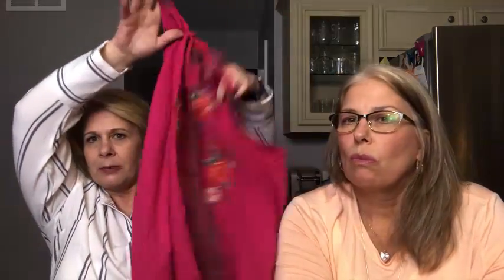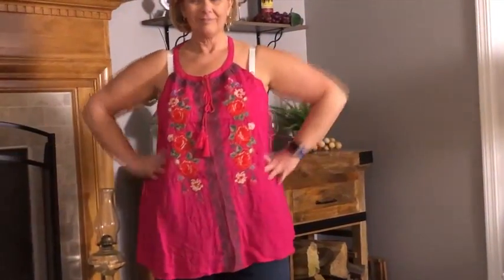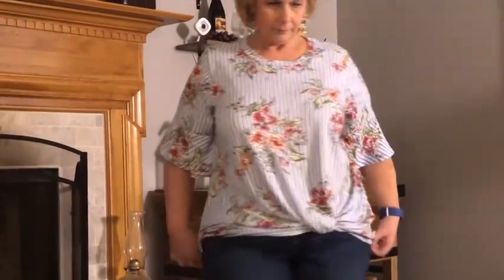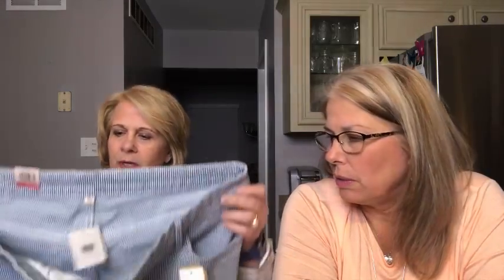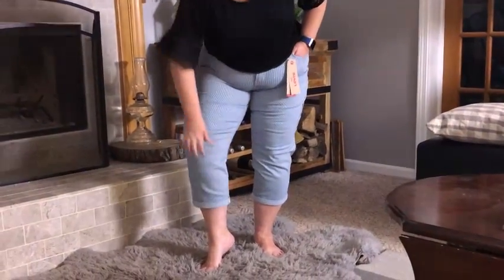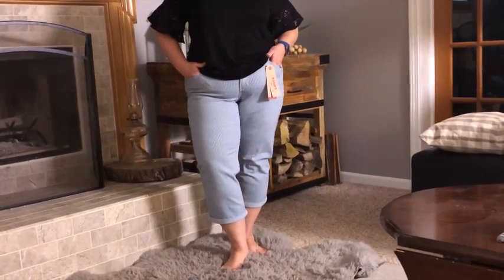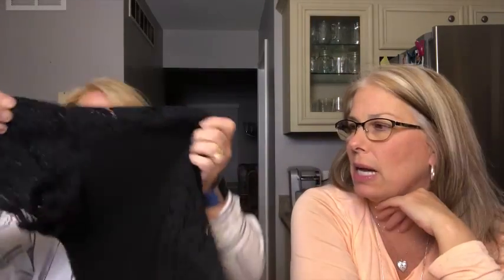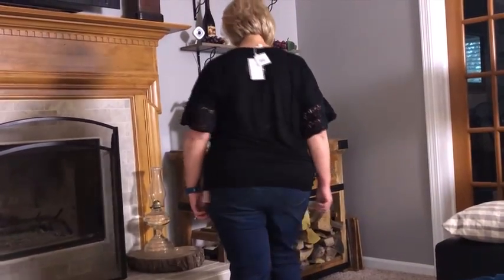Fashom - Curvy Style - Any Vacation Keepers?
Hope we were able to put a smile on your face today.